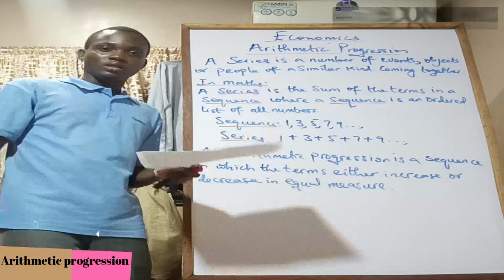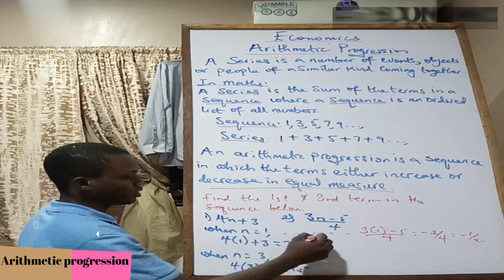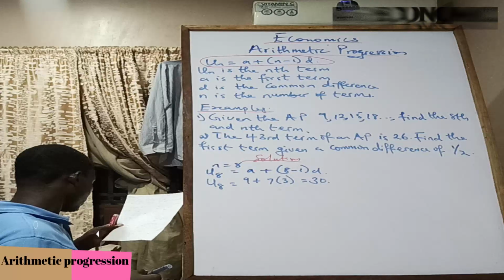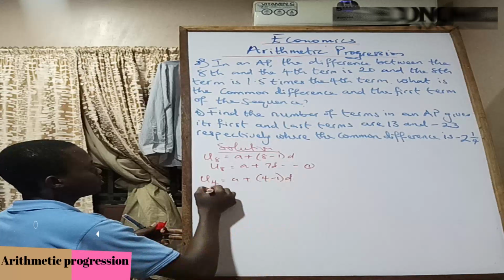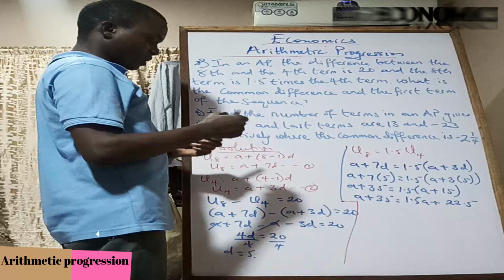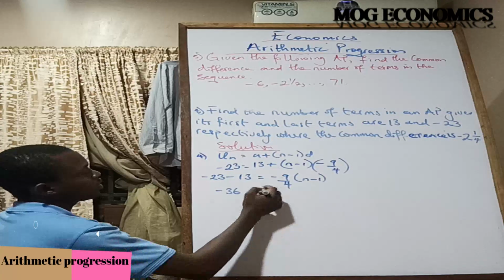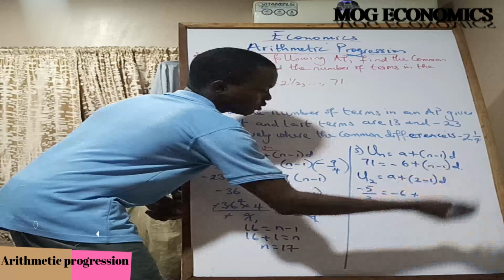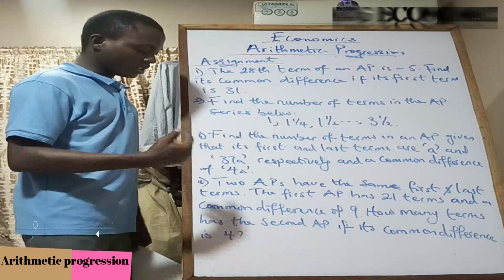Introduction to AP and GP